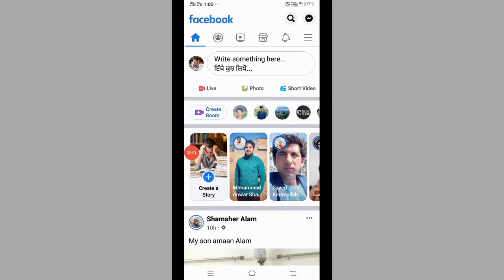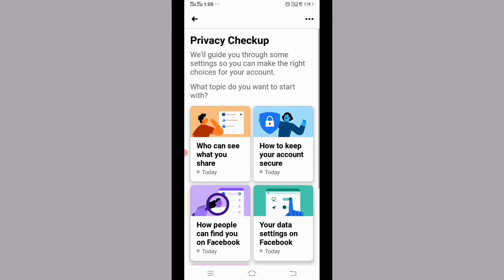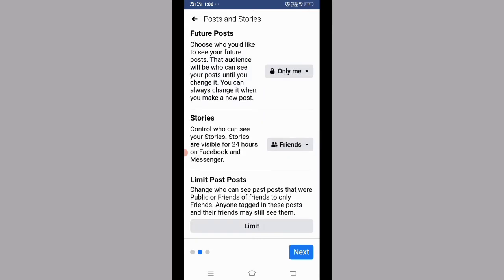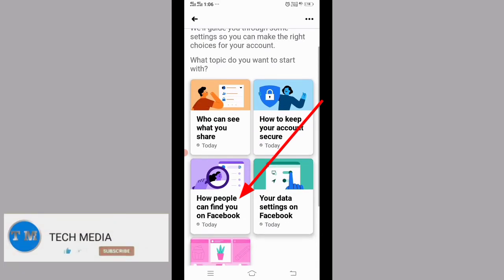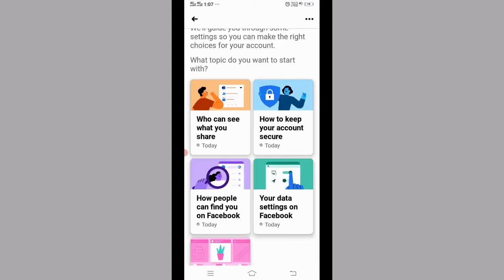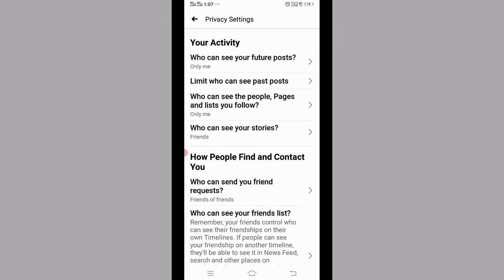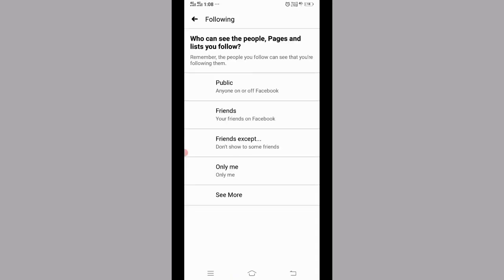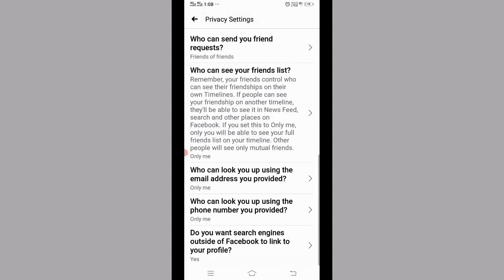how to make your Facebook account private